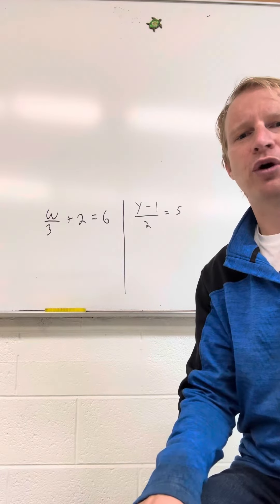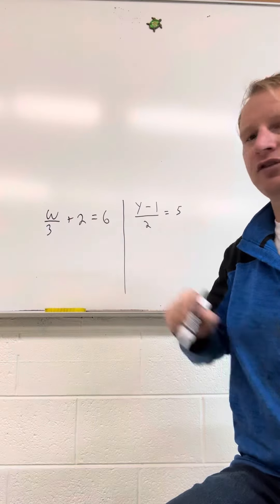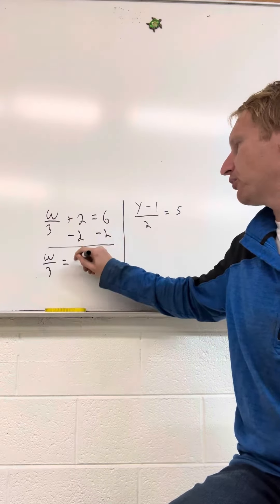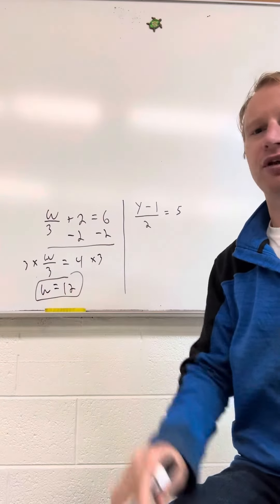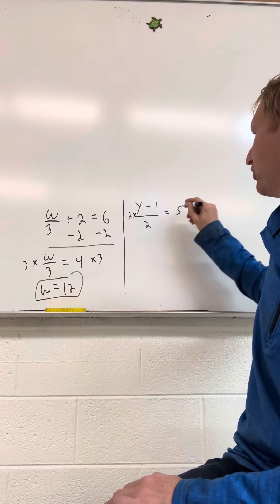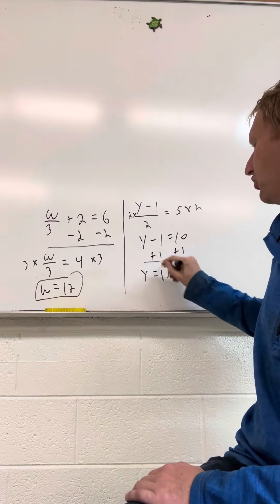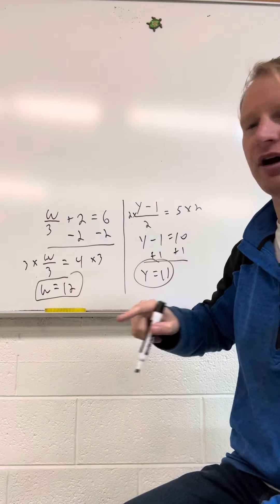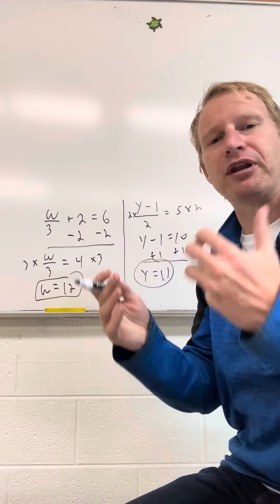Equations with division